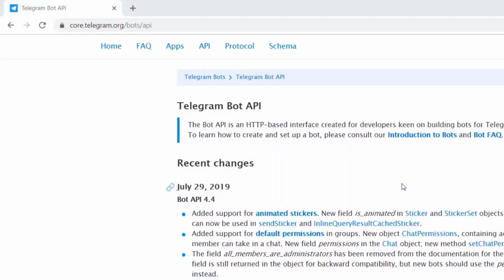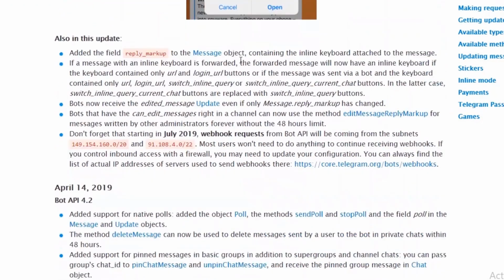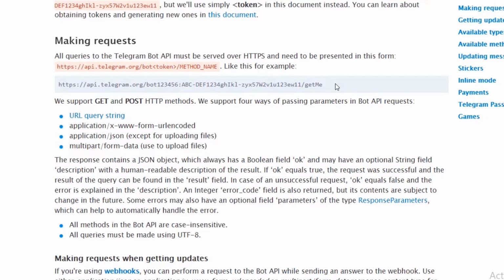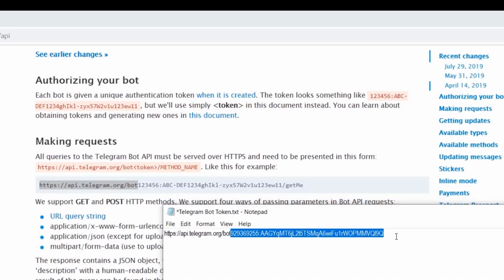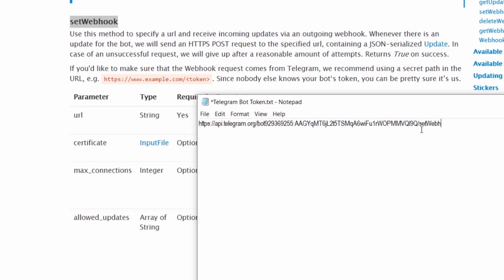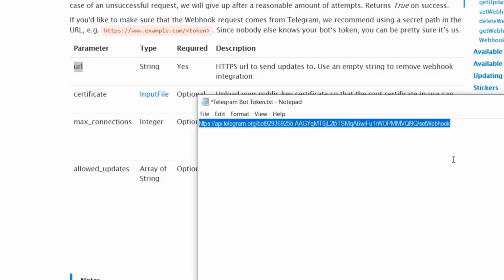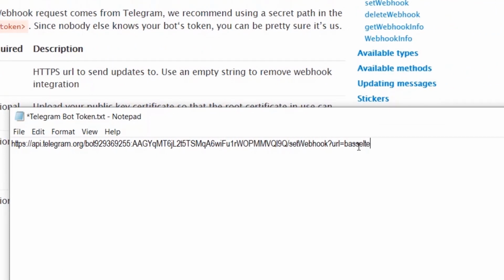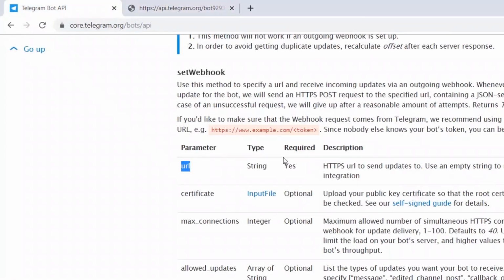Telegram Bot - Part 5 - Set Webhook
In this video, you'll learn how to set the Webhook URL of your Telegram Bot to the subdomain we created earlier that points to your machine.